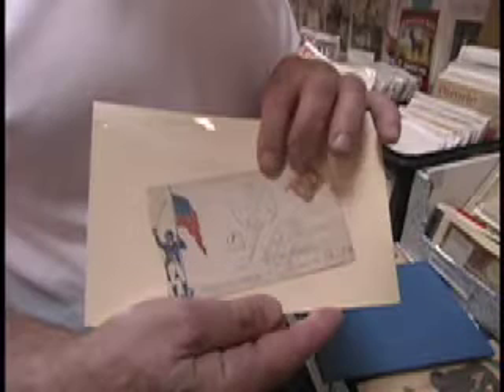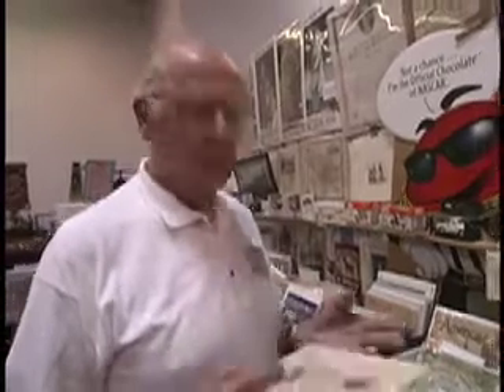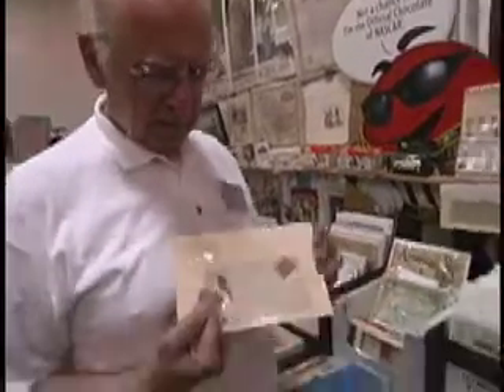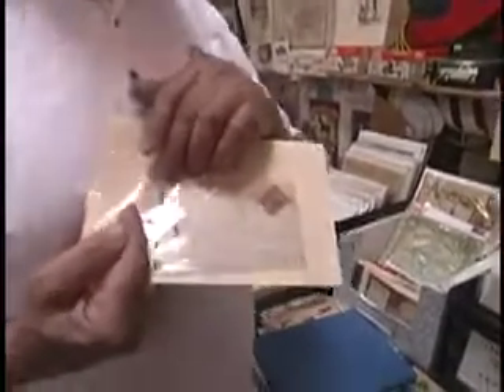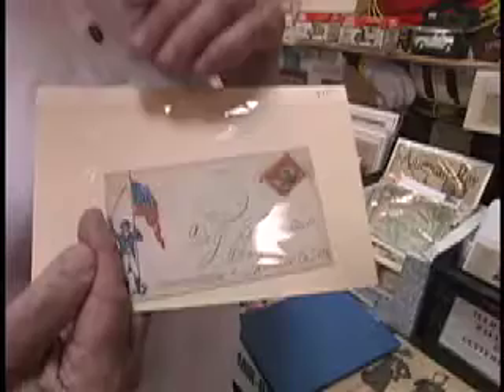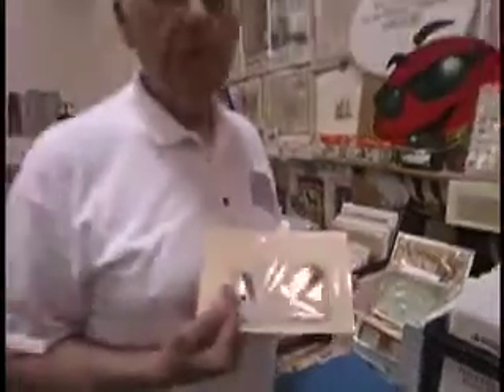Civil War Patriotic Cover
More interesting Civil War Paper Ephemera